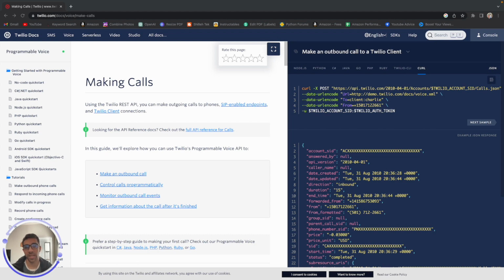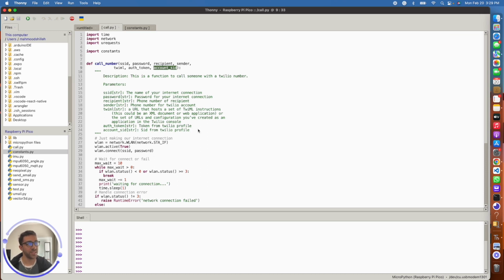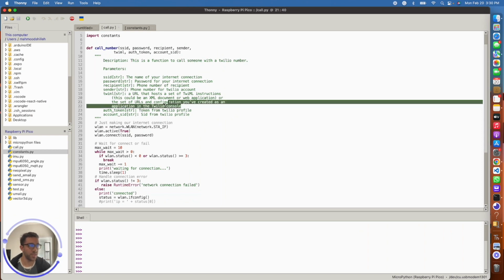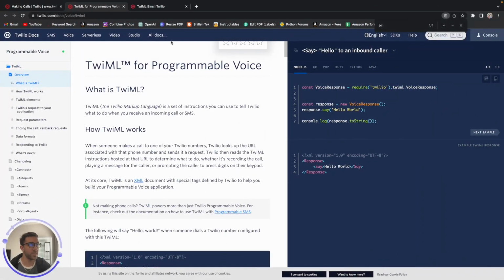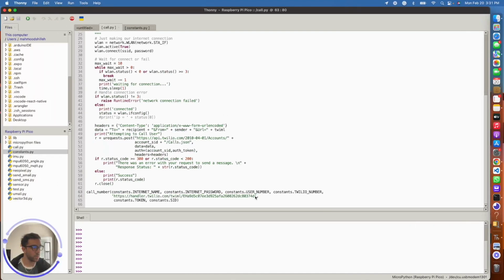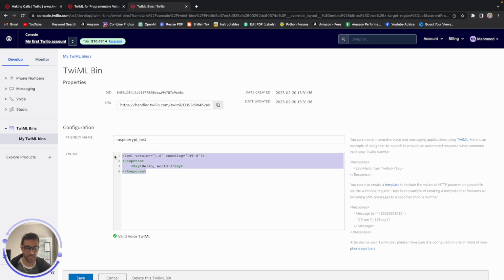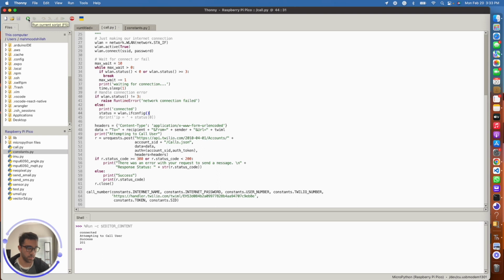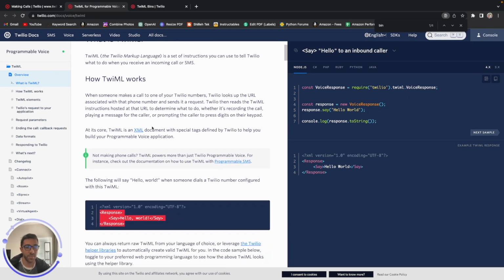Make Automated Phone Calls - Raspberry Pi Pico W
This video demonstrates how to make automated phone calls using the Twilio API in MicroPython using the Raspberry Pi Pico W. It is free to get started all you will need is a working device and an active internet connection.
This utilizes TWIML, the Twilio markup language. With it, you can send messages to your users, receive input, and much more. Sending automated phone calls can be an integral part of an IoT application!

TIMESTAMPS
00:00 Intro
00:38 MicroPython Code
02:40 TWIML Bin
6:20 Outro